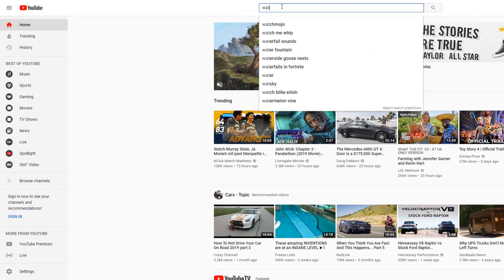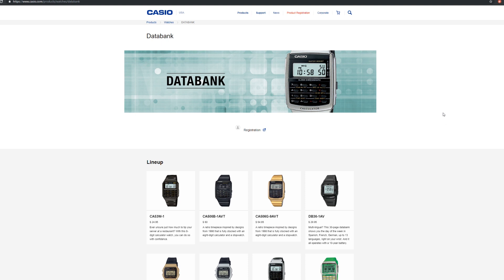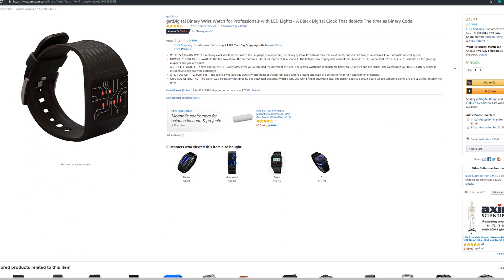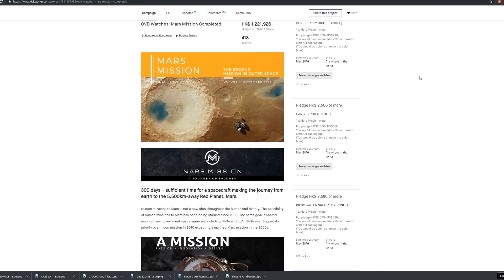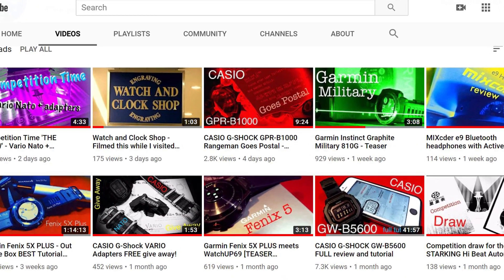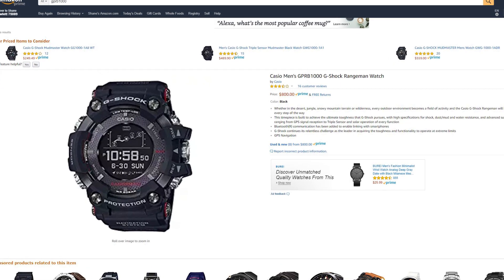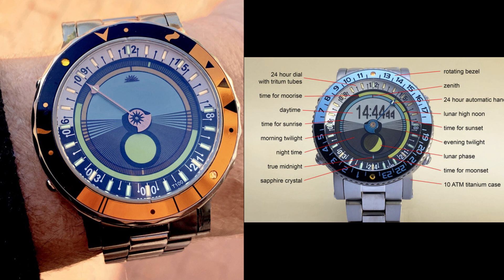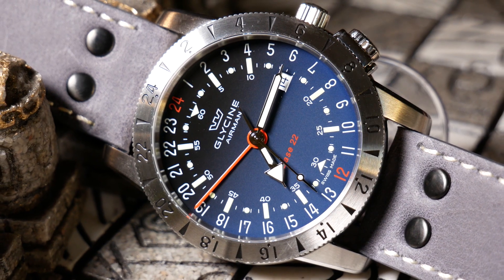Nerdy Watch Roundup 1 :Relative Time-Out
#5: Casio Databank on Amazon

#4: Binary Watch

Every once in a while I find a watch that is a little different than the norm.  One that is a little geeky, or nerdy.  So as a new segment, I'll round up a few to share.